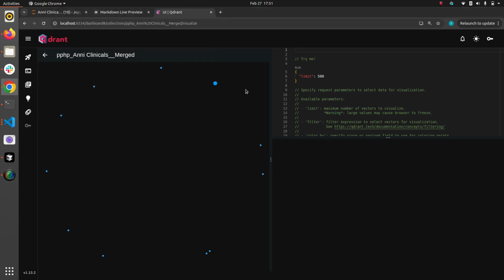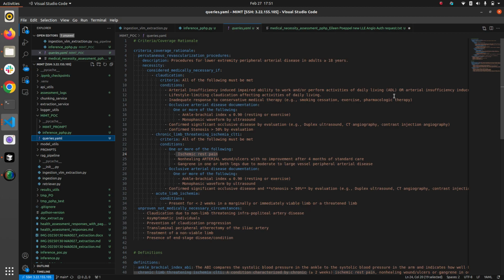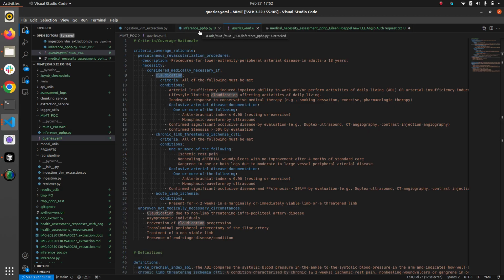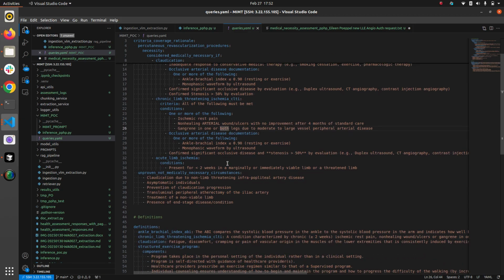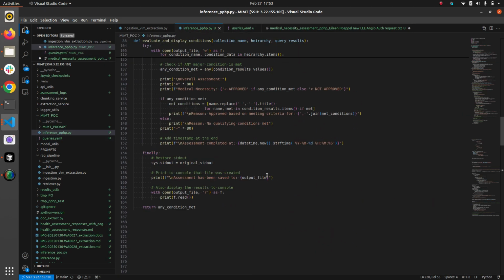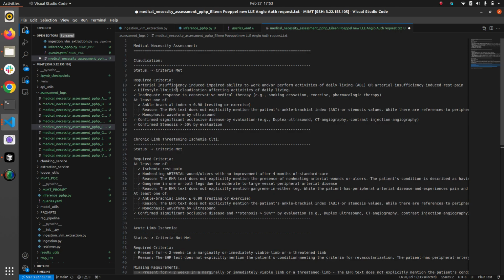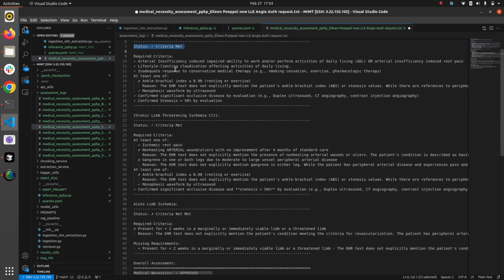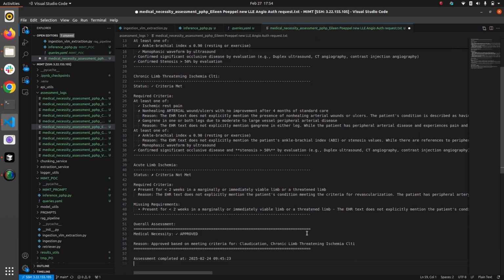CIMSS - Prior Authorization - Response Generation